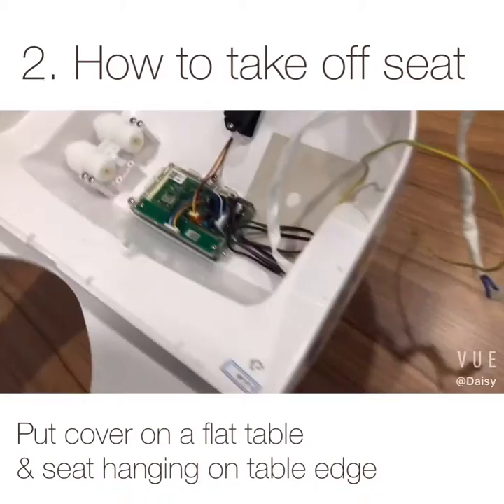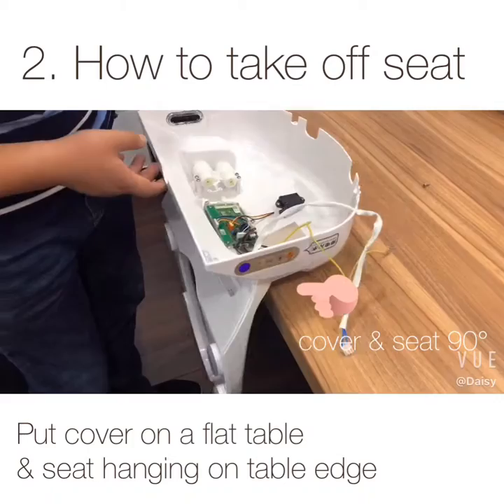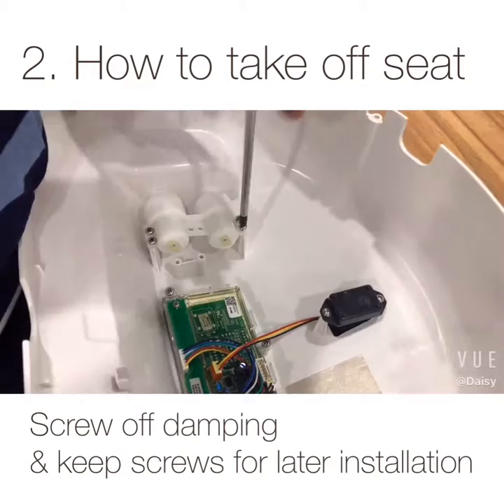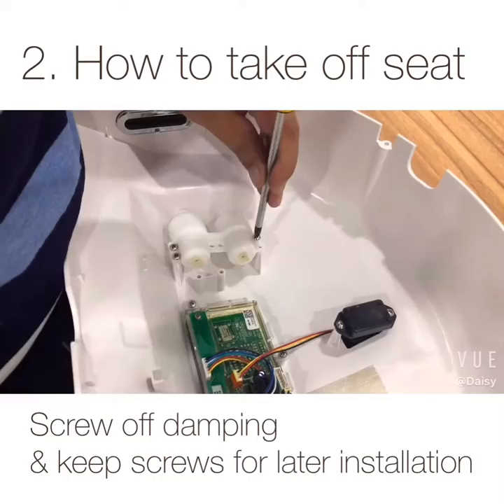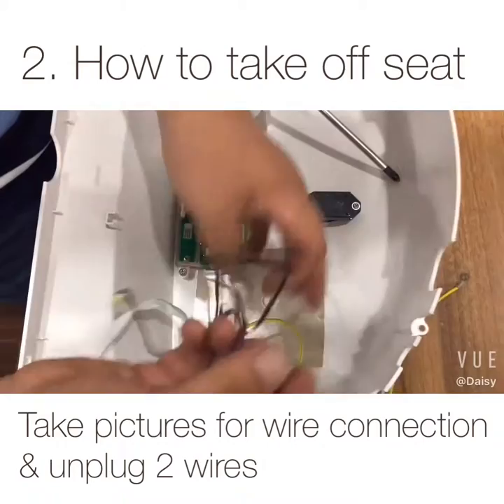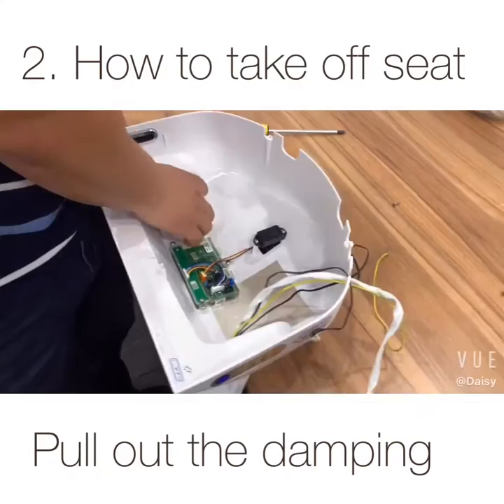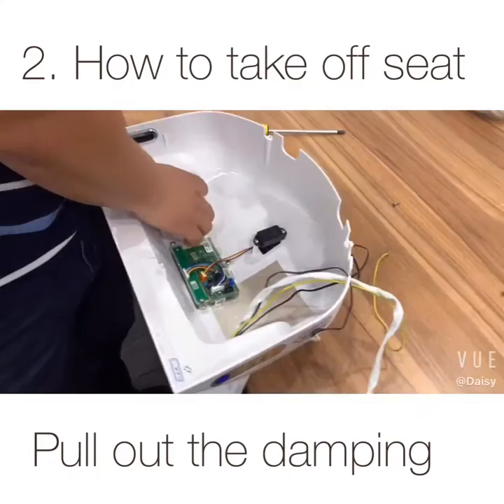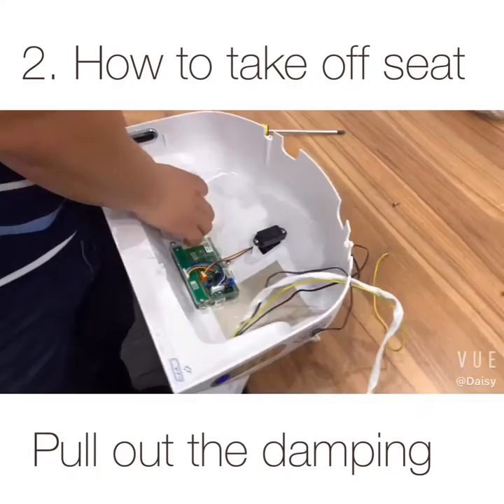2. How to take off smart toilet seat